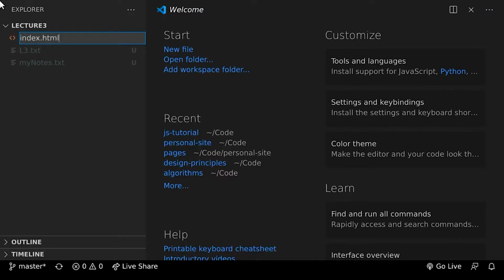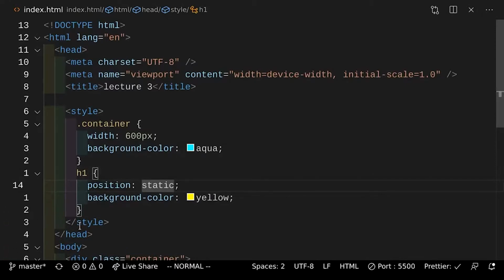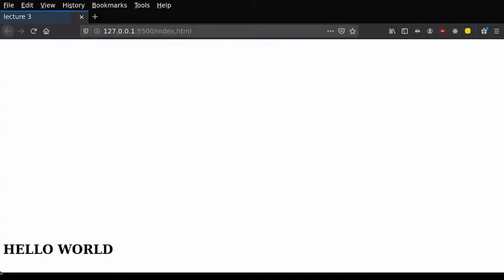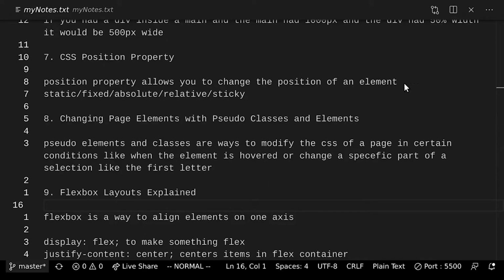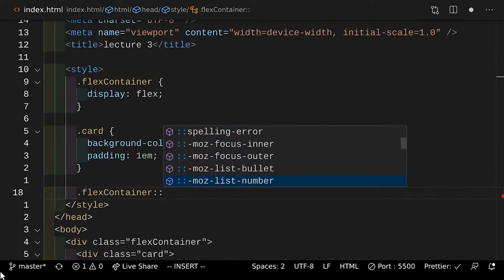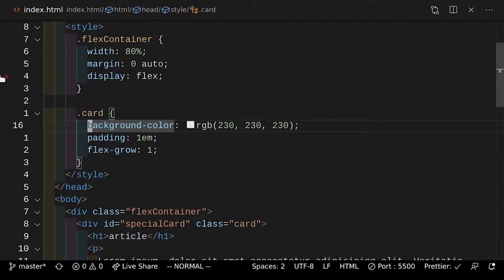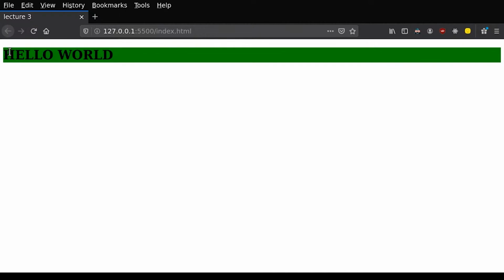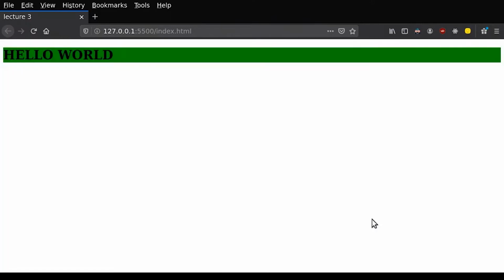Web Development Lecture 3 | Code the Universe Foundation